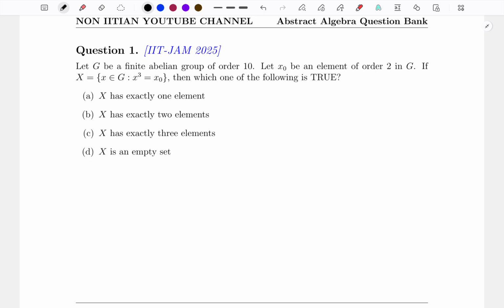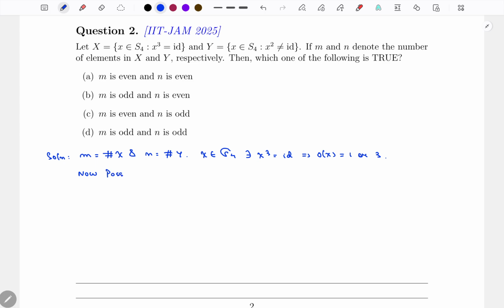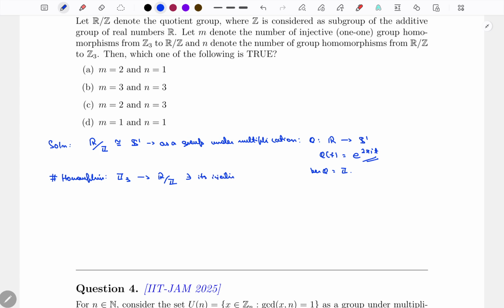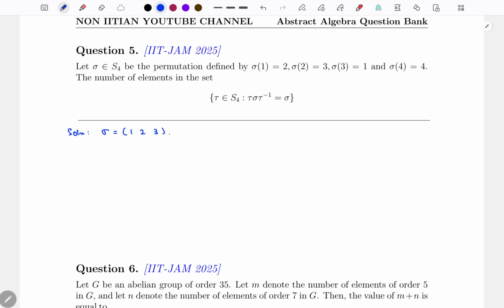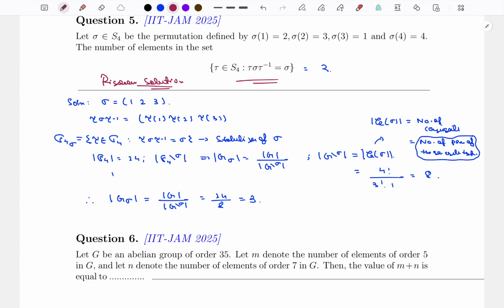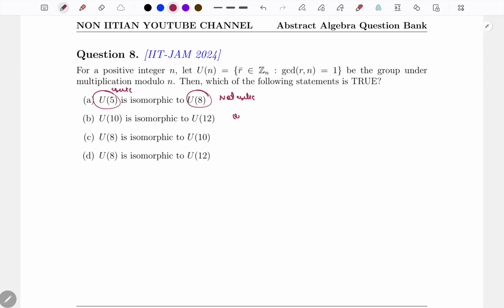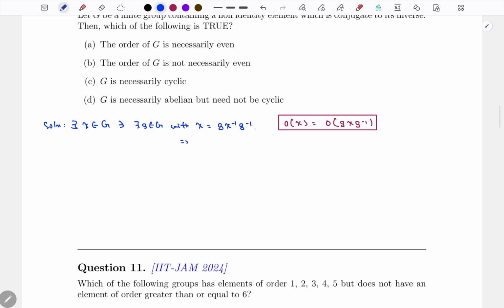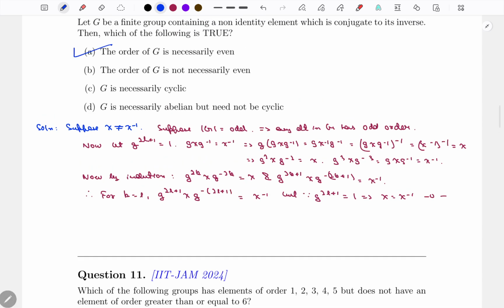Problems On Group Theory|CSIR NET JUNE 2026 REVISION SERIES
🔥 In this special final revision session, we solve highly important Group Theory problems relevant for CSIR NET Mathematical Sciences and other MSc/PhD entrance examinations. This session is designed to strengthen concepts, improve problem-solving speed, and boost exam confidence before the exam.

🎯 Helpful For: ✔ CSIR NET JUNE 2026
✔ TIFR GS
✔ ISI Admission Test
✔ CMI Entrance
✔ IIT JAM Mathematics
✔ GATE Mathematics
✔ NBHM
✔ Other MSc/PhD Entrances

👨‍🏫 By: Saurish Gupta

📌 This session includes: • Important problem-solving techniques
• Exam-oriented tricks and observations
• Concept revision through problems
• Previous-year pattern based practice
• High-yield questions for final preparation

📚 If you are preparing for any Mathematics entrance examination, this revision series will help you sharpen your Group Theory preparation effectively.